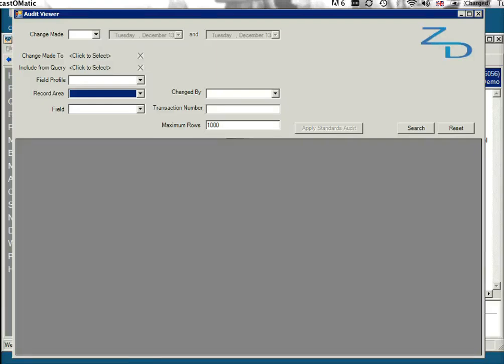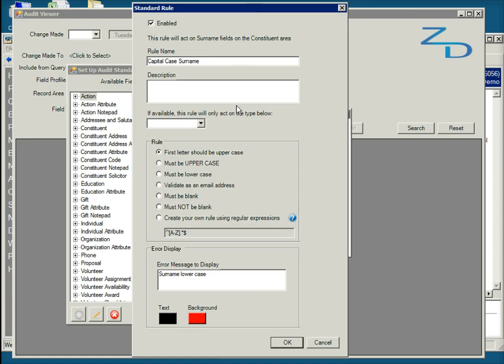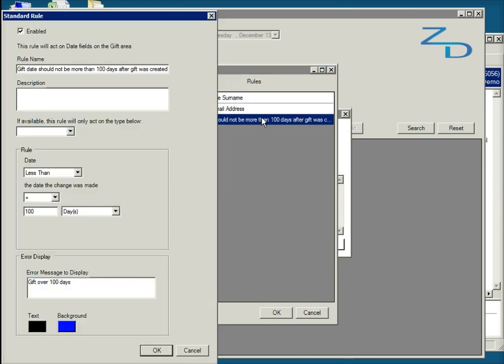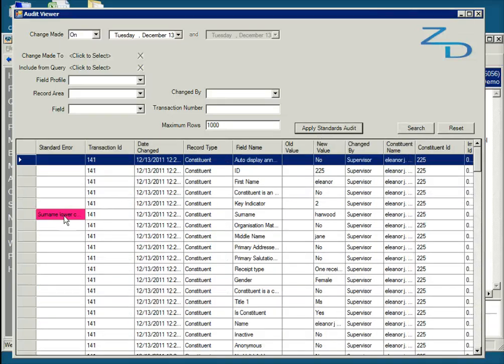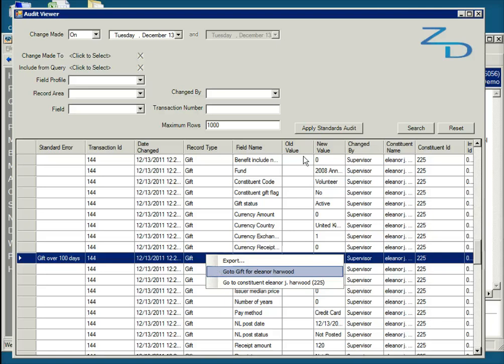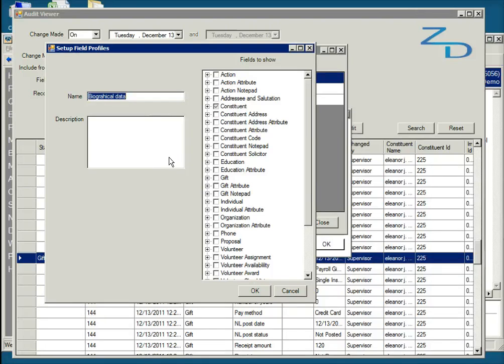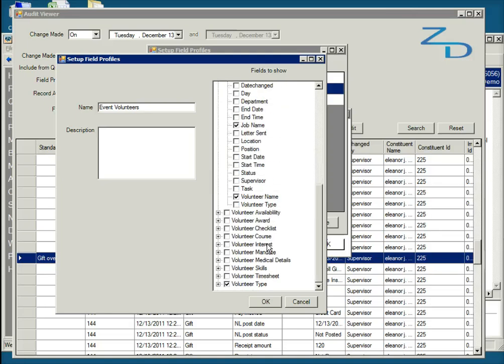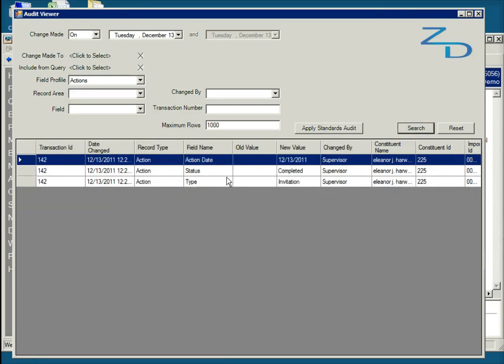Audit Trail Professional Advanced Features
This highlights some of the more advanced features available with Audit Trail Professional including Audit Trail Standards and Field Profiles